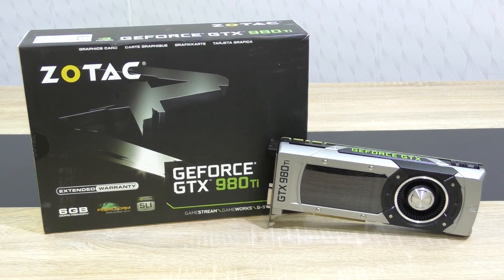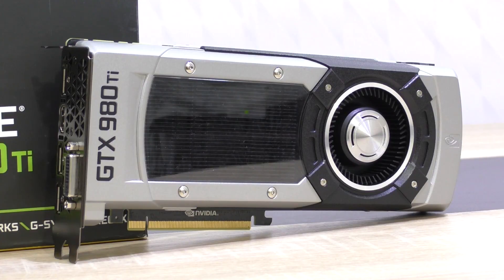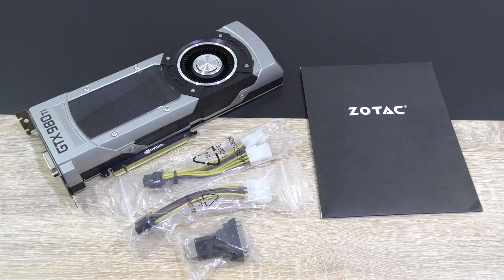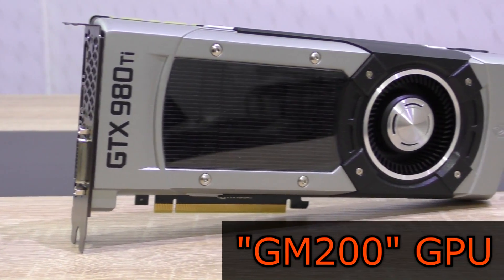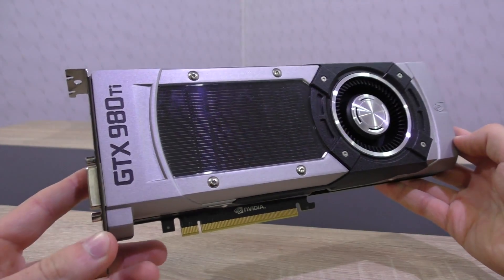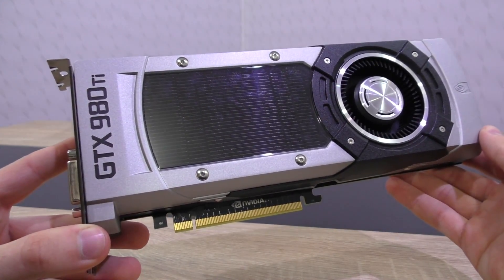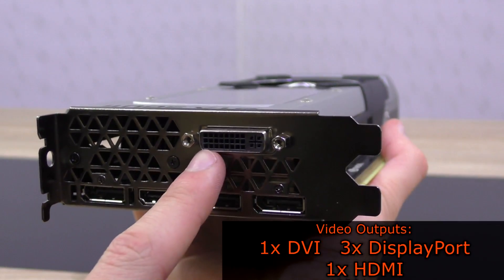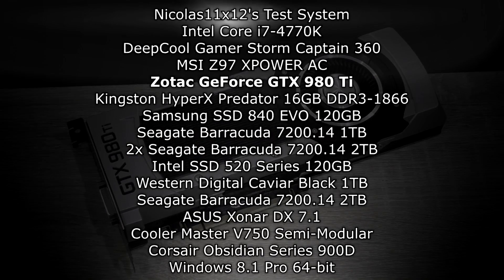Zotac GeForce GTX 980 Ti Graphics Card Review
Nicolas11x12 reviewing and benchmarking the Zotac GeForce GTX 980 Ti Graphics Card.

Manufacturer: Zotac
Model: ZT-90501-10P